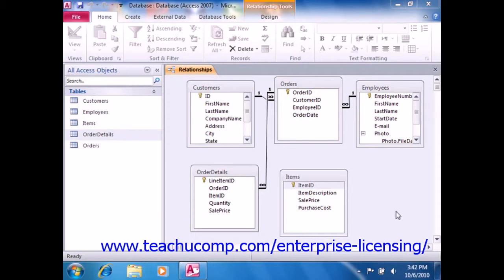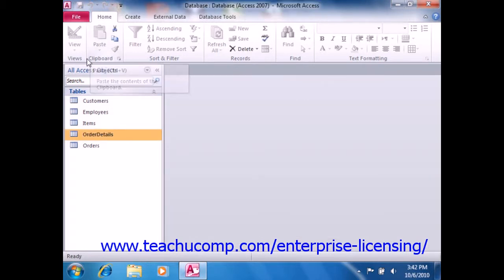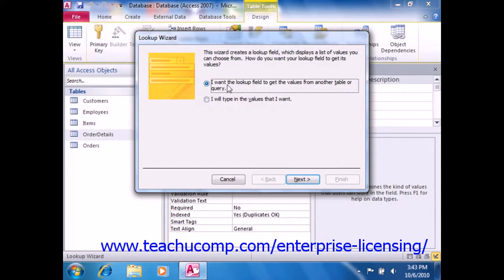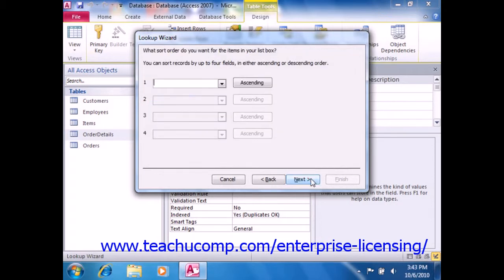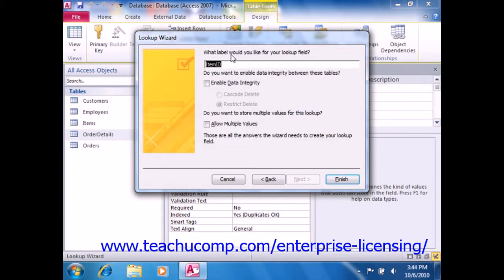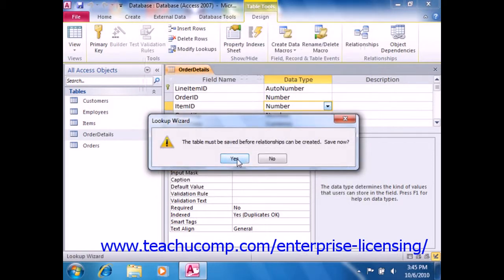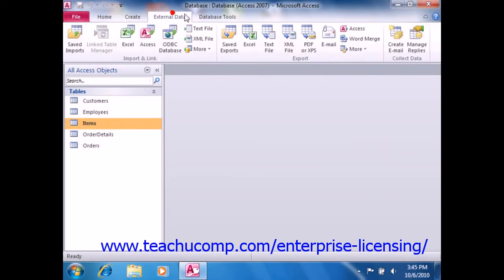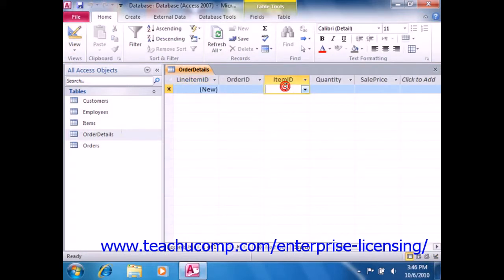Microsoft Office Access Tutorial 2010 Joining Tables Lesson 5.3 Employee Group Training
A clip from Mastering Microsoft Access Made Easy: Creating Lookup Fields. Get a FREE demo of our training for groups of 5 or more